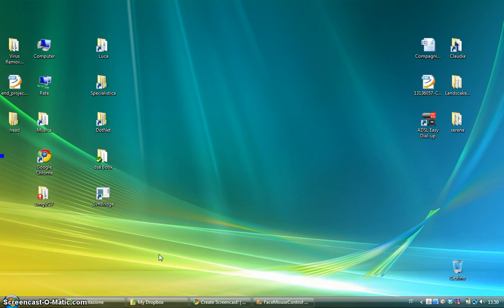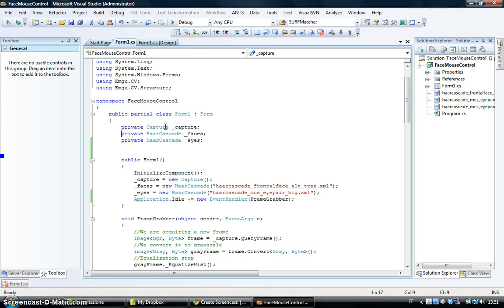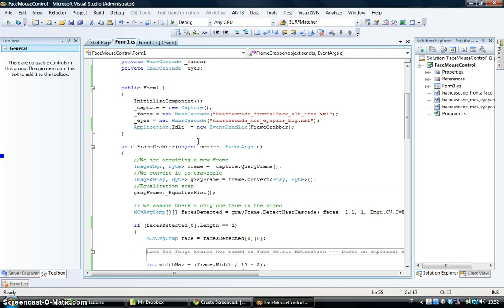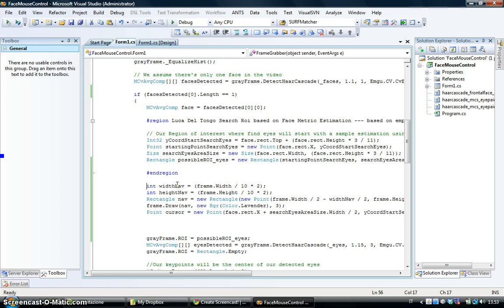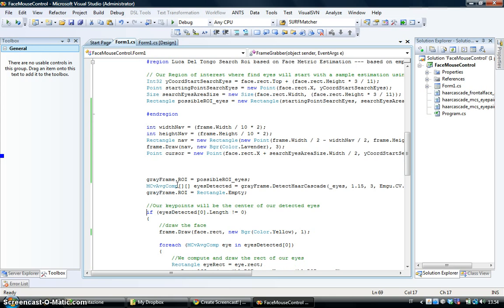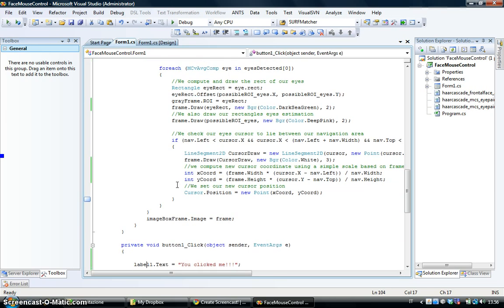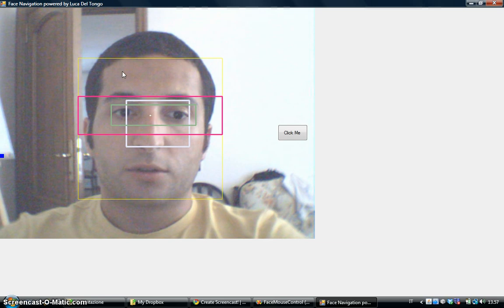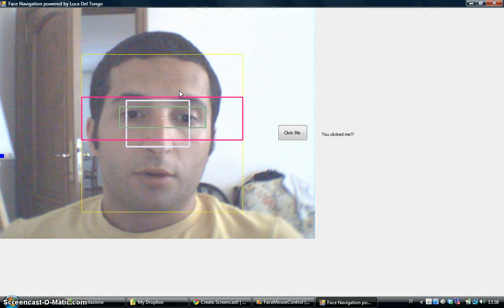Emgu CV (openCV wrapper) Cursor Position Face Control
In this tutorial i show you how to control your mouse cursor position moving your head. This tutorial is based on an openCV c# wrapper called Emgu CV. You can find the full source code at:
Luca Del Tongo